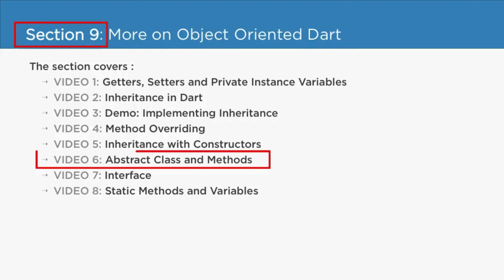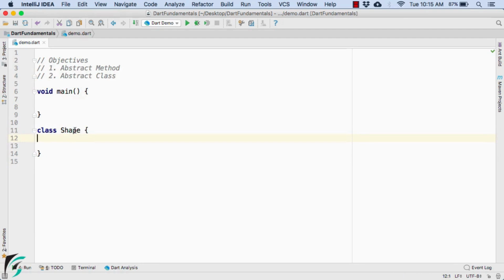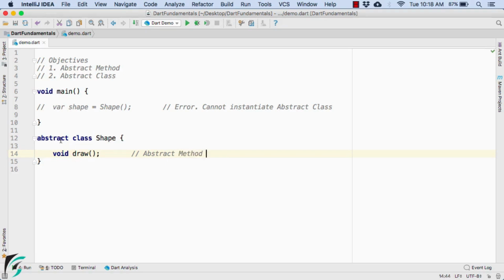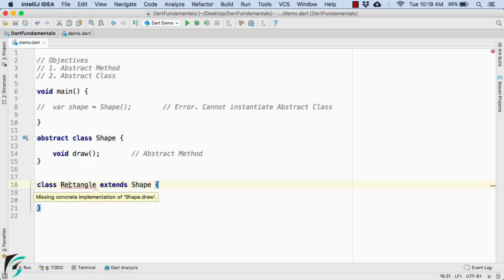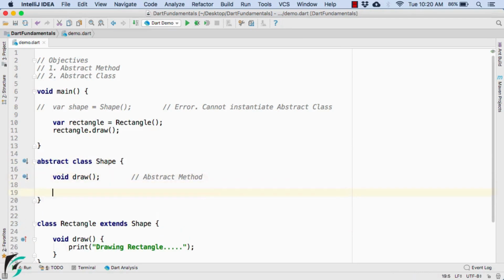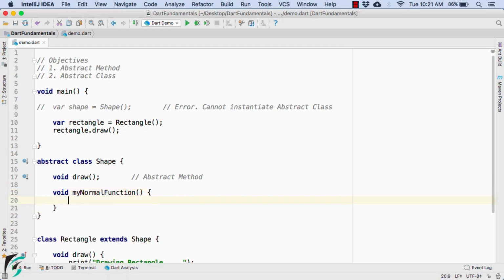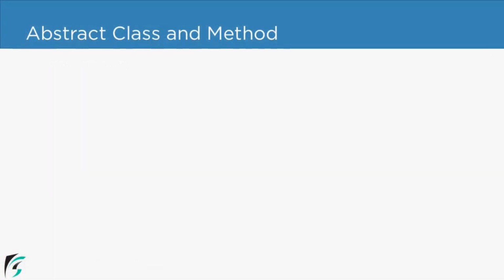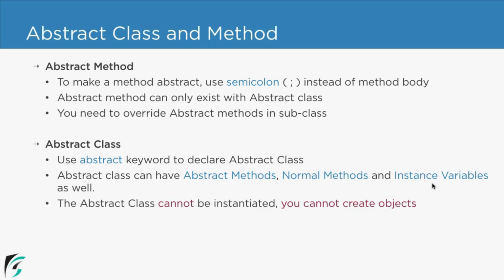Flutter Development | Session 34 | Dart Tutorial from scratch | Globe IT Institute | Bangalore